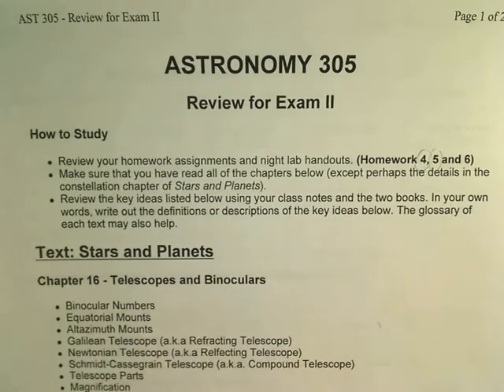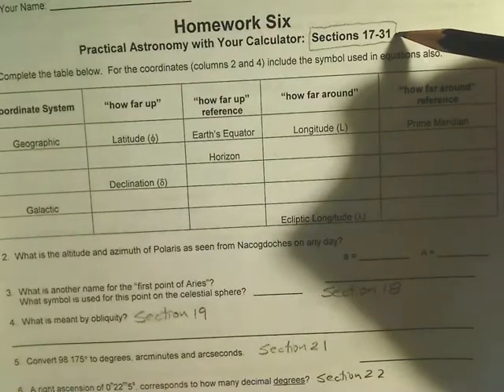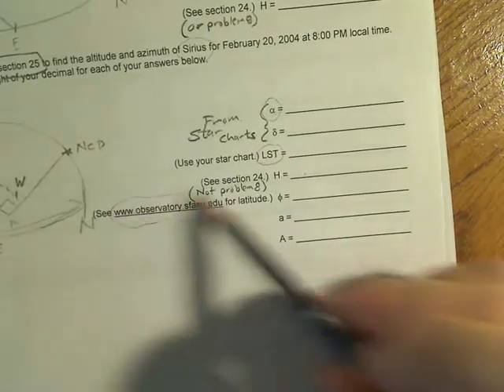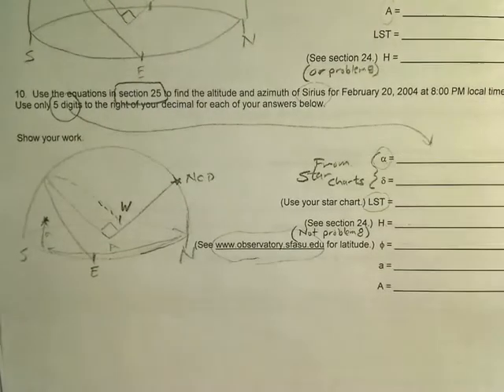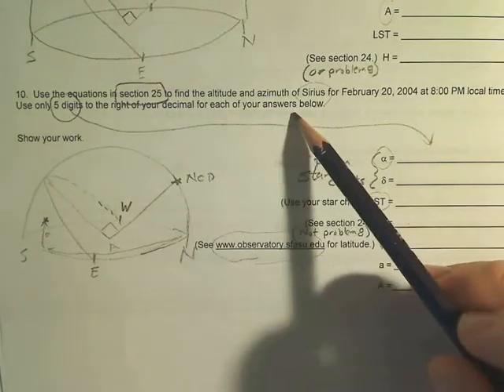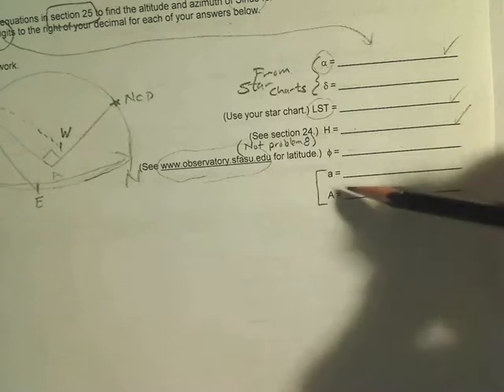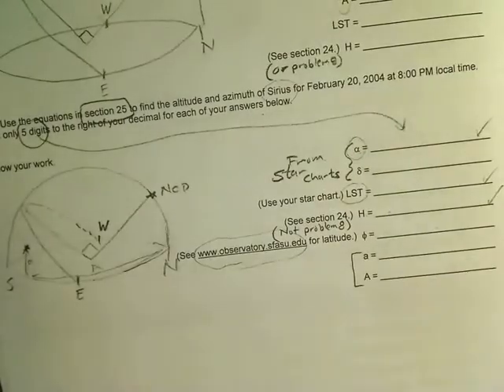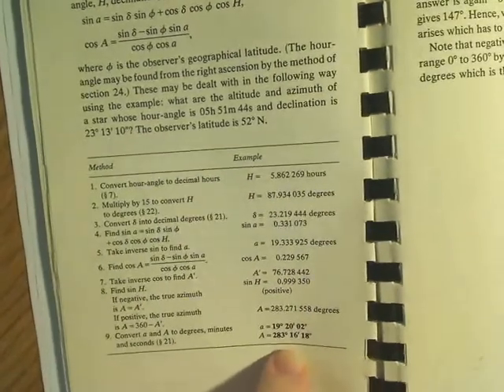Astronomy 305 - Exam 2 and Homework 6